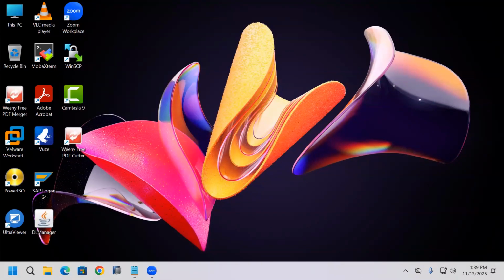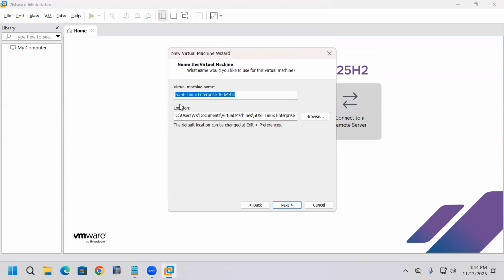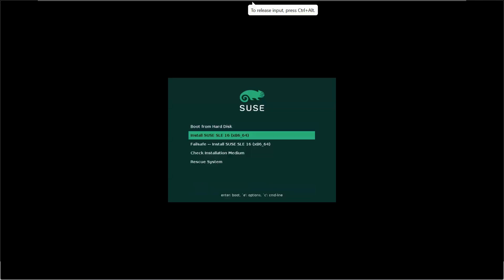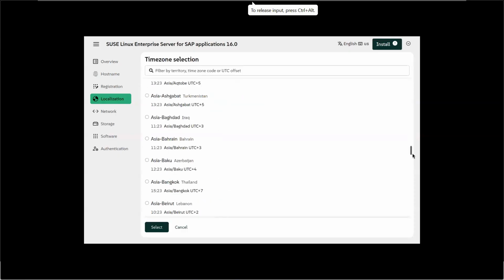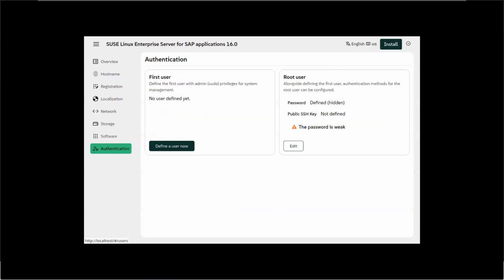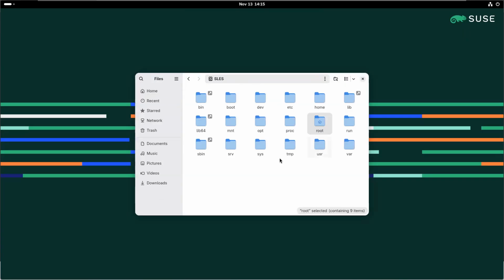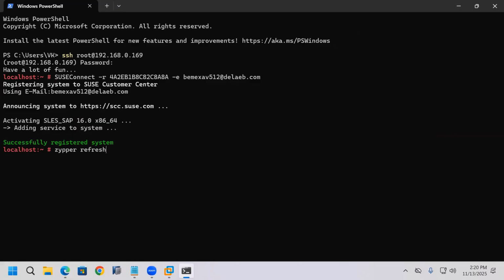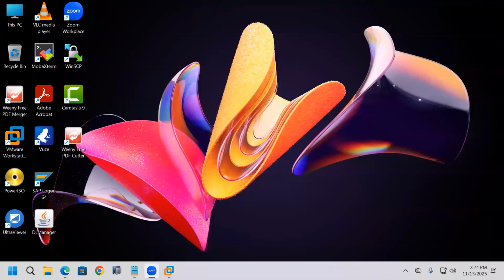Install an SUSE Linux Enterprise Server for SAP applications 16.0 on VMware Workstation Pro